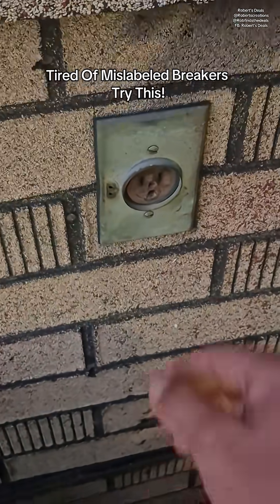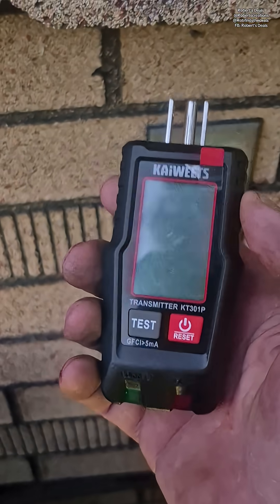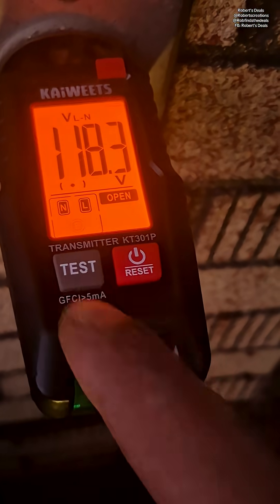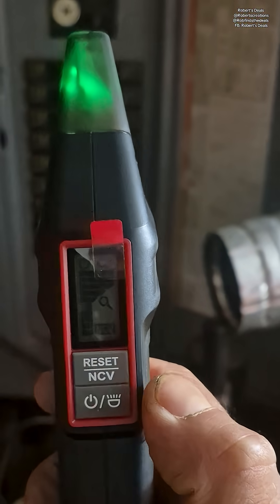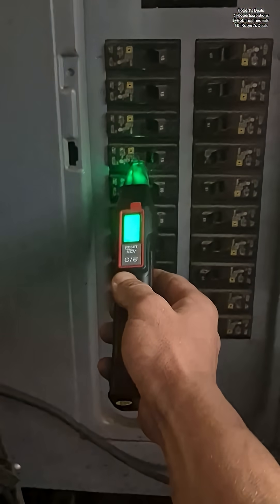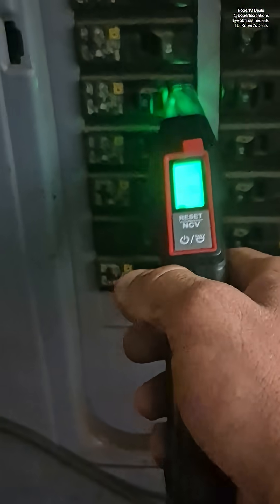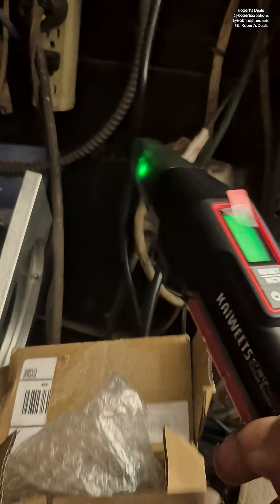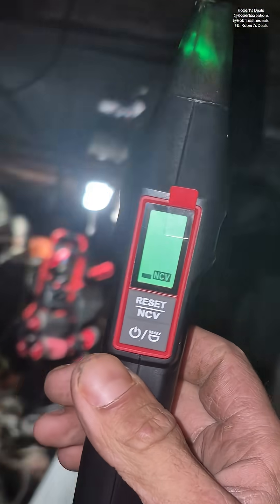Kaiweets AC Circuit Breaker Finder And NCV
Sale- Kaiweets AC Circuit Breaker Finder And NCV